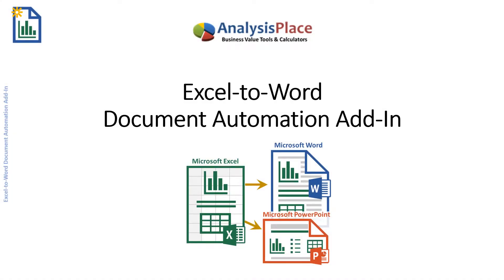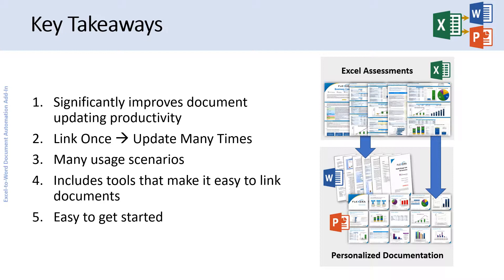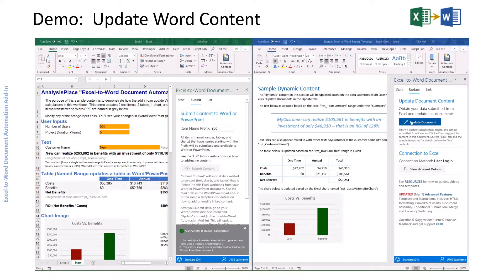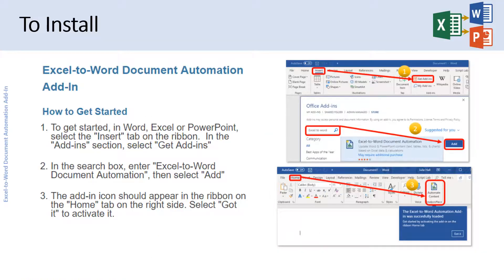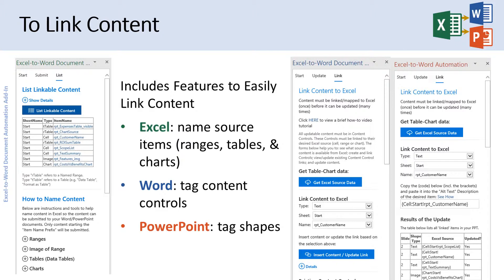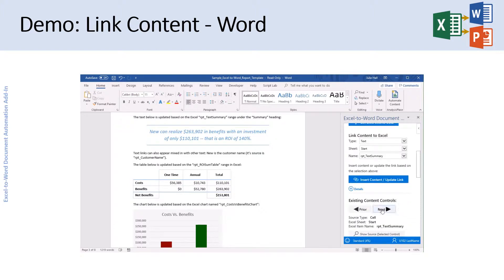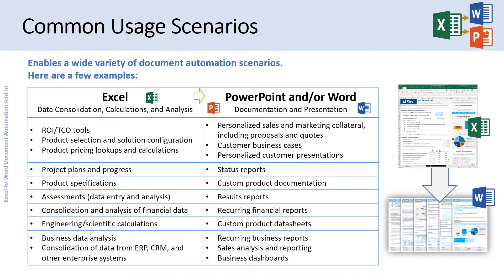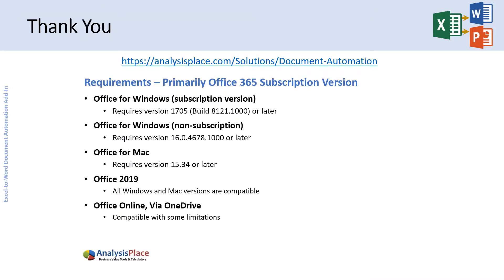Excel-to-Word Document Automation Add-in by AnalysisPlace Overview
The Excel-to-Word Content Automation Add-in automates updating of Excel-based content into Word and PowerPoint documents. Updatable content includes text, tables, and charts. It also makes it easy to link the “dynamic” content to be updated. Update any new or existing Word/PowerPoint document with content from any new or existing Excel workbook. It is easy to link existing spreadsheets and documents. The add-in includes sample documents (an Excel ROI calculator and a Word business case and a PowerPoint presentation) to get you started.